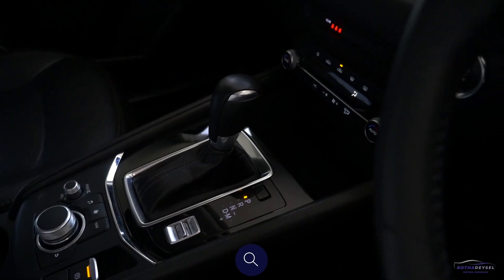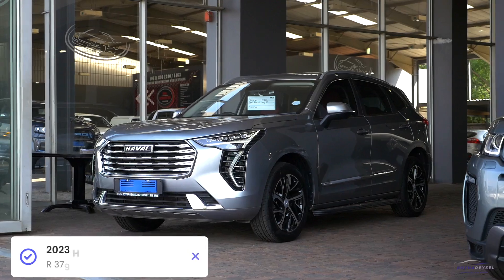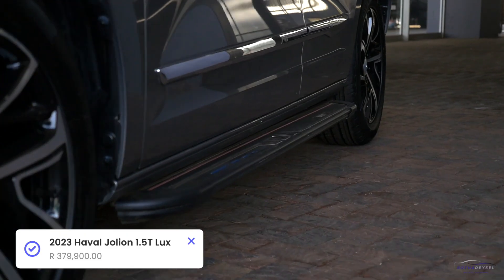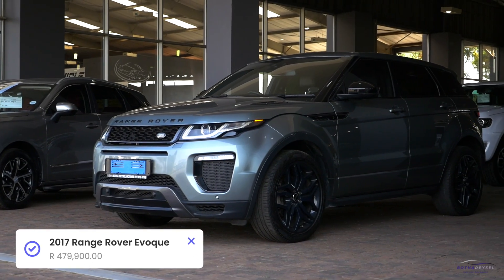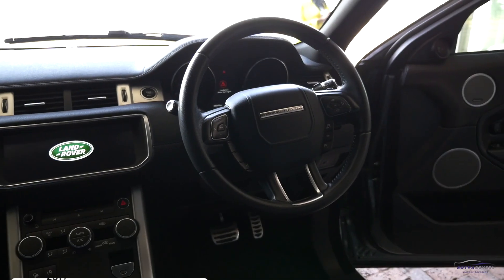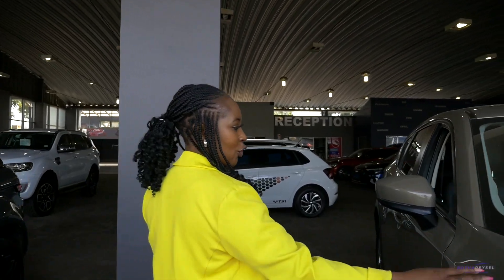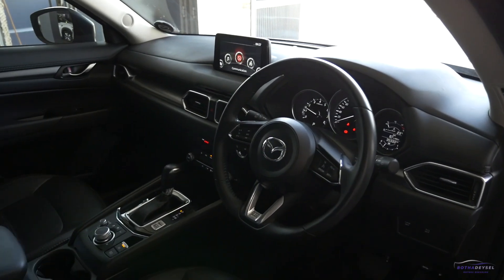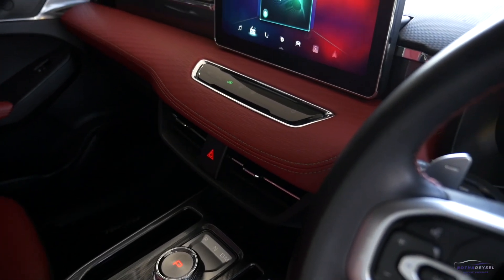Range Rover Evoque | Haval Jolion | Mazda CX5 | Botha Deysel Motors Boksburg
In this video Mimi shows us around 3 beautiful SUVs on the floor.

1. 2023 Haval Jolion
2. 2017 Range Rover Evoque
3. 2022 Mazda CX-5